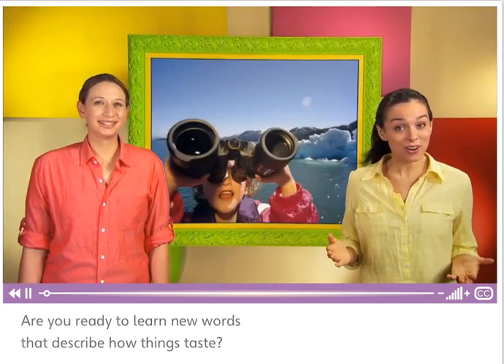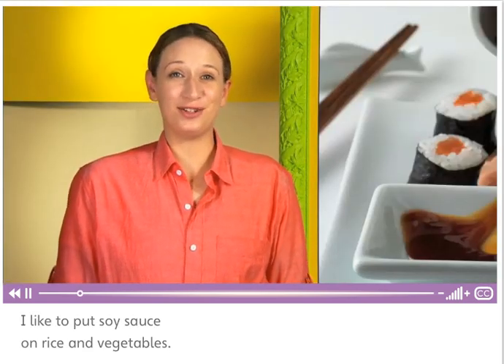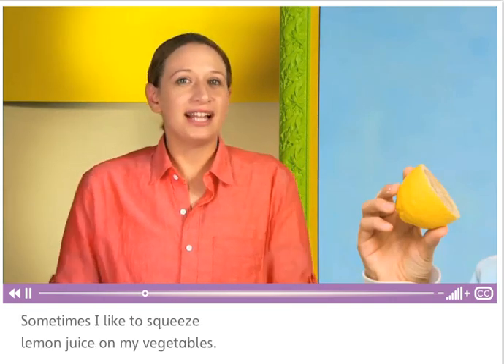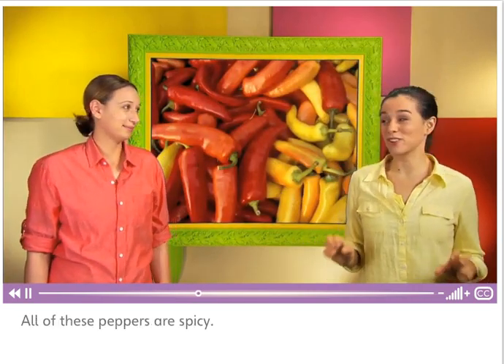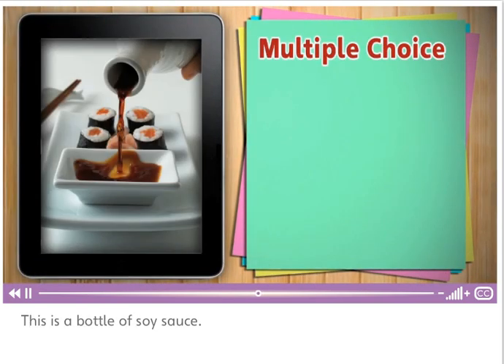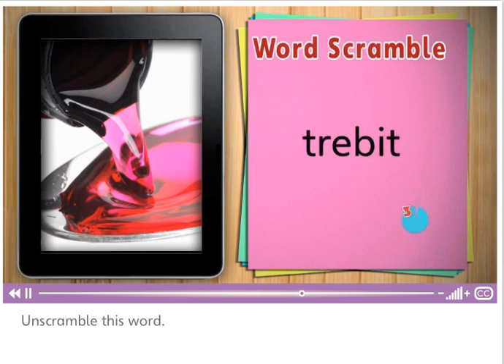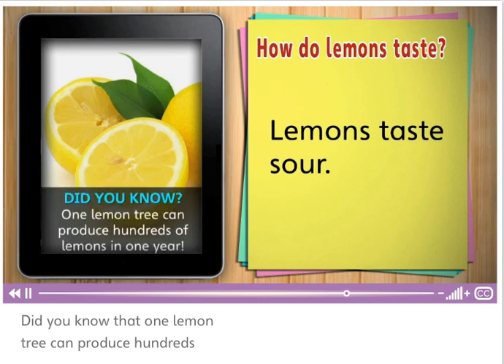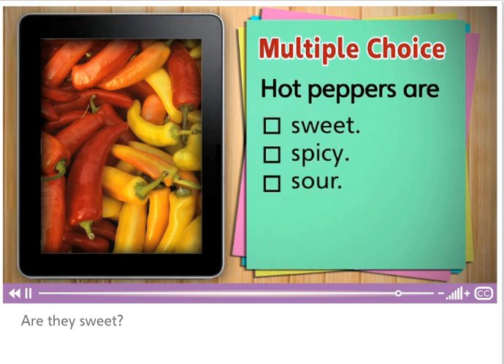Vocabulary about how things taste